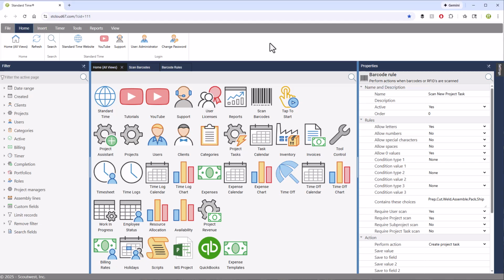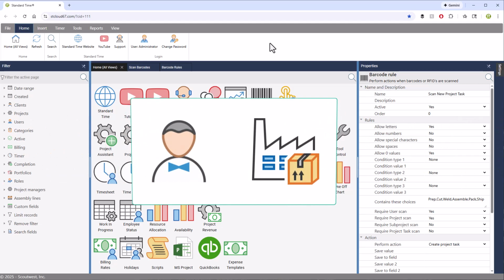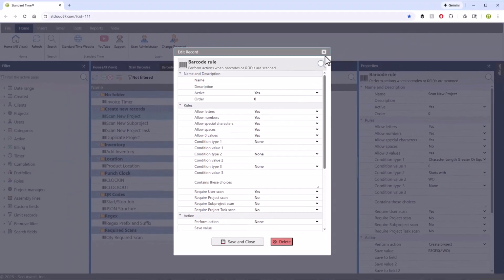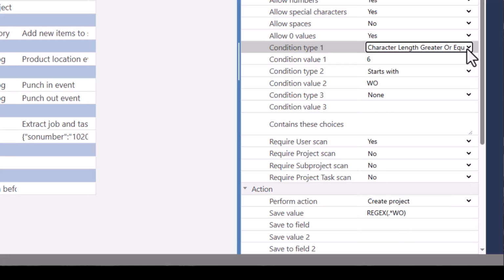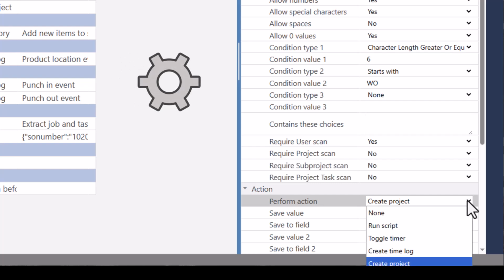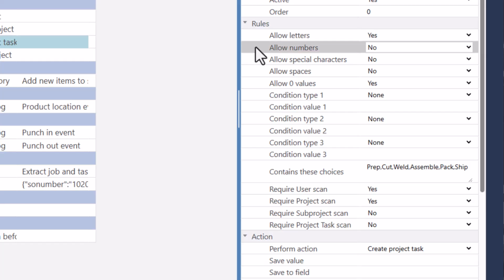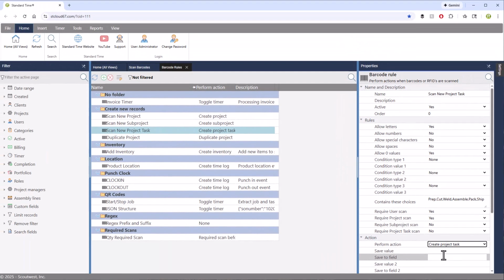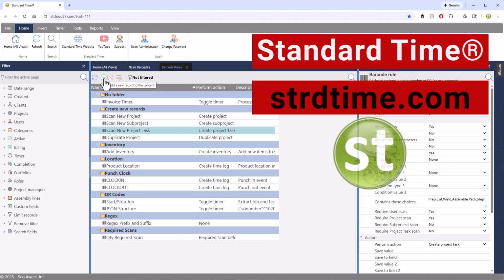Barcode Rules Automate Factory Floor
Eliminate huge burdens from manufacturing managers using this technique. Barcode rules reduce admin time by intelligently recognizing barcode scans on the factory floor. These rules can create new work orders and tasks at the moment they are scanned, thus eliminating the need for managers to create these items ahead of time.